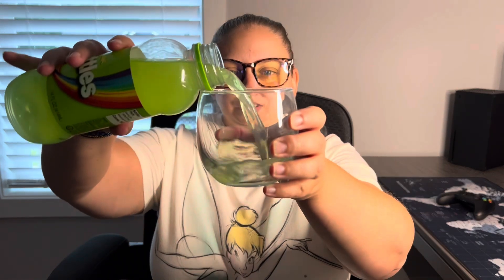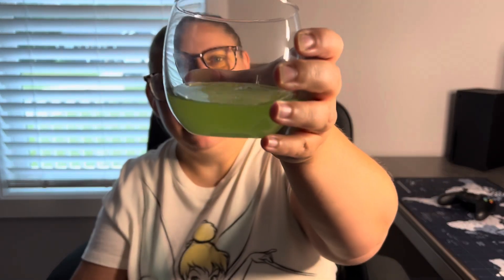The final Skittles drink flavor! Sour Skittles!